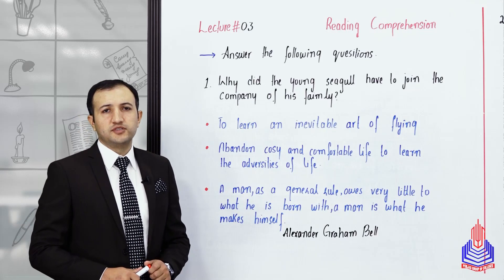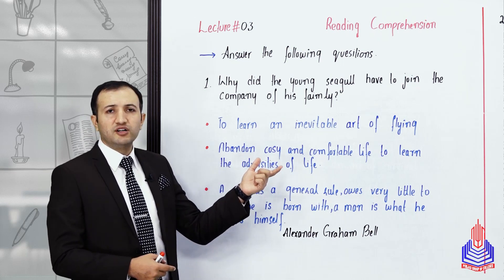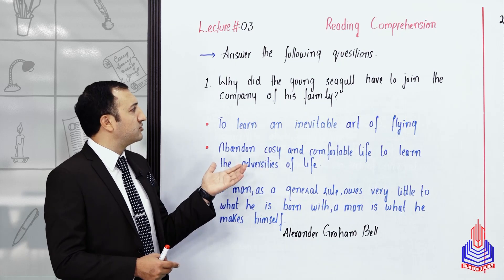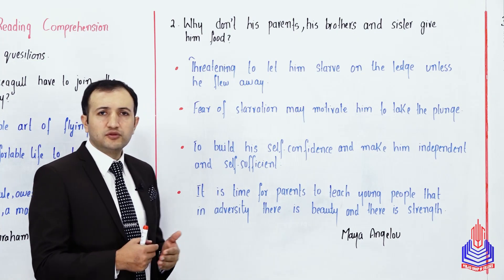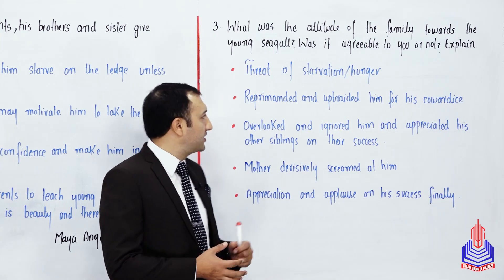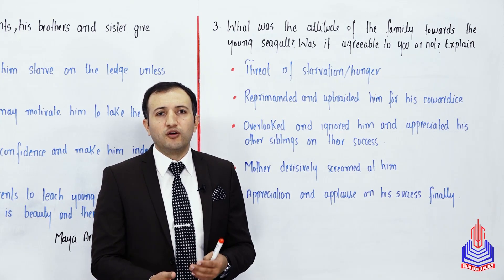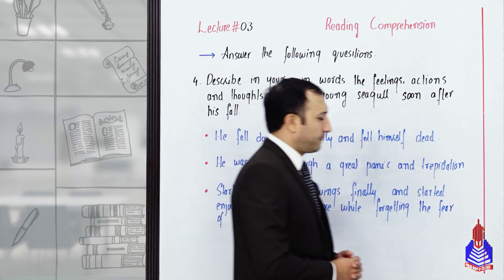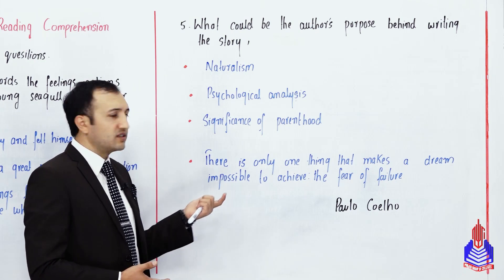PGC Lectures-Inter Part 1-KPK Board-English - His First Flight Reading Comprehension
His First Flight Reading Comprehension Class 11

Welcome to our educational platform! In this comprehensive 11th-grade English lecture, we delve into the fascinating world of His First Flight Reading Comprehension, specifically tailored for students following the KPK Board curriculum in Pakistan.

Key Topics Covered:
Why did the young seagull
Why don't his parent, his brother
What was the attitude
Describe in your own words

Skip to Your Interest With Timestamps:
00:00 to 08:15 Why did the young seagull
08:16 to 13:32 Why don't his parent, his brother
13:33 to 19:18 What was the attitude
19:19 to 27:16 Describe in your own words